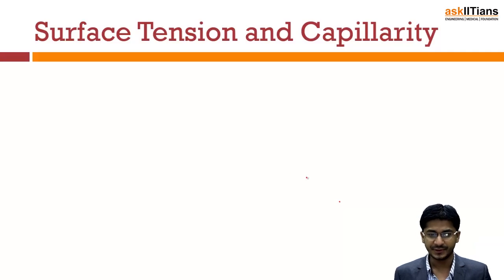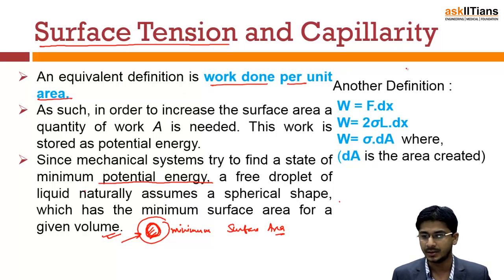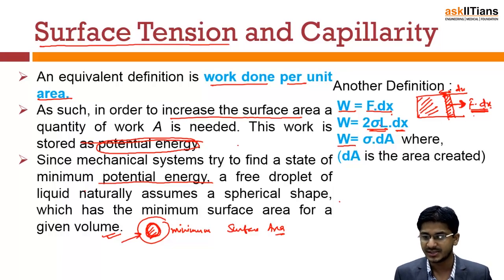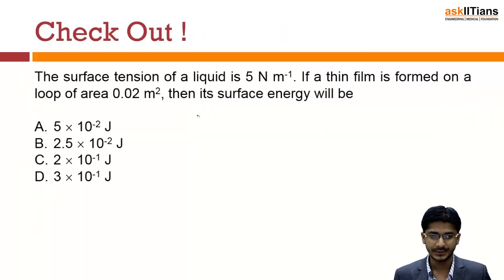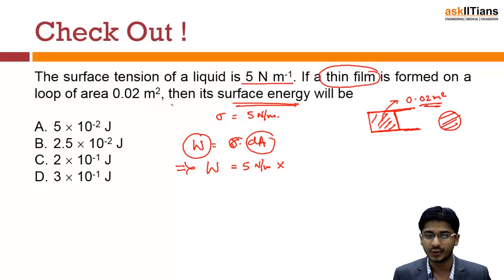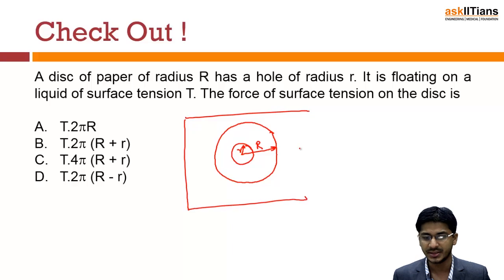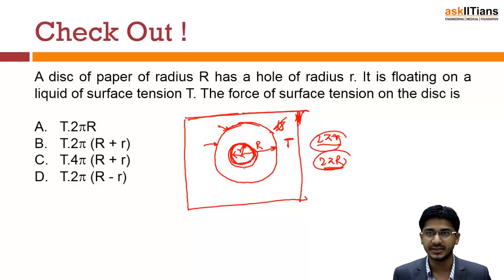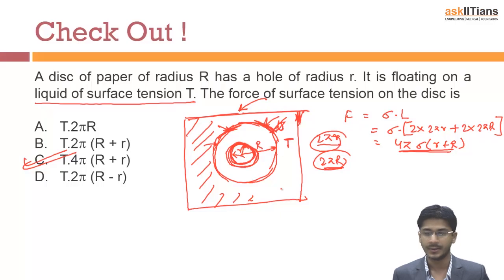Surface Tension & Capillary | Lecture-9 | Fluids Mechanics | Physics | Grade- 11 | JEE | NEET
🌟 Introducing AskIITians YouTube Channel Playlist for Class JEE Physics - Fluids Mechanics 🌟
Abhishek Kumar sir has explained Fluids Mechanics | Properties of Fluids

For more information on force and pressure, refer to our revision notes on JEE Physics